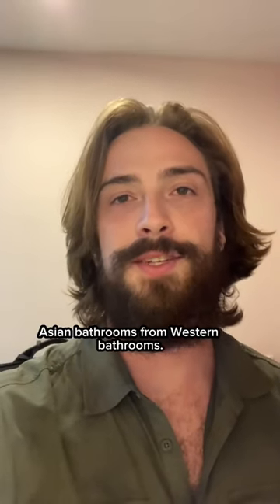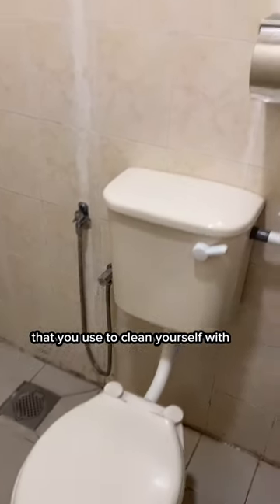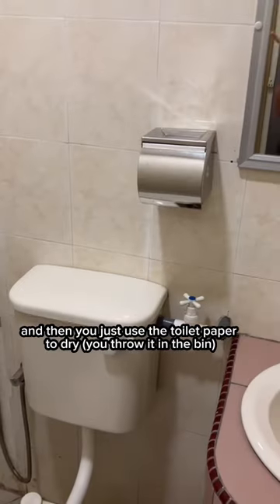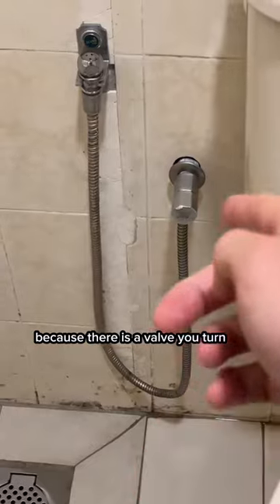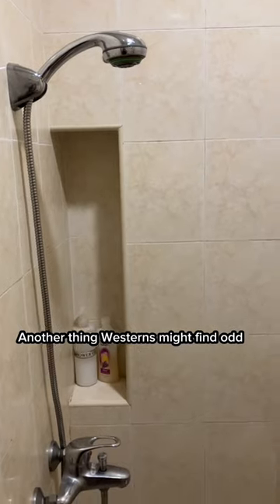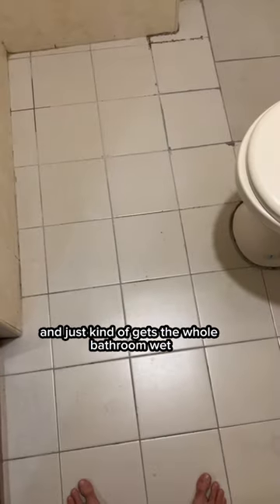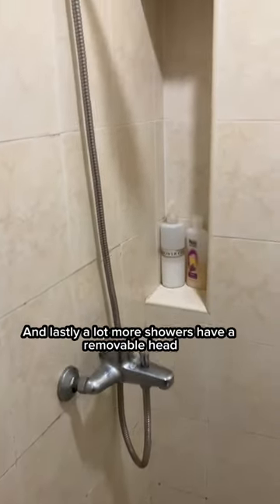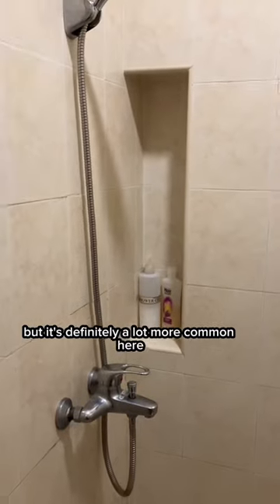Southeast Asian Bathrooms vs. Western Bathrooms